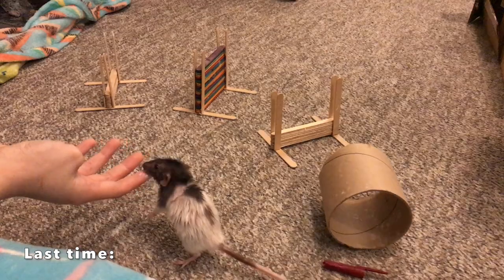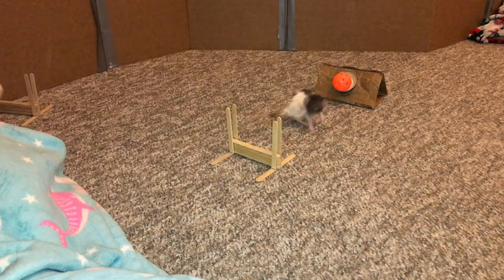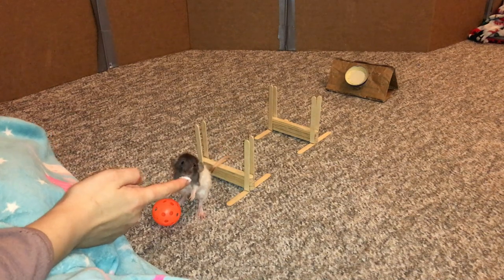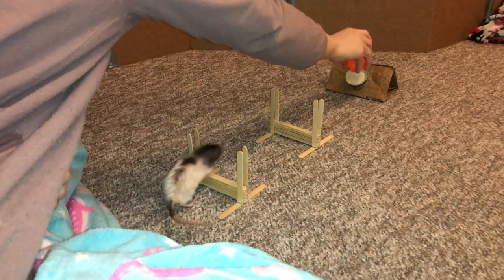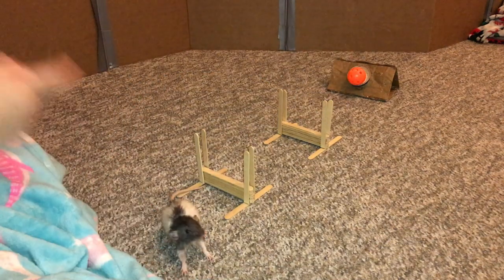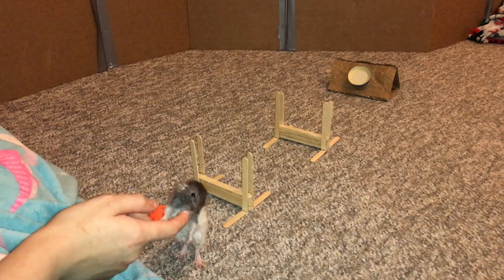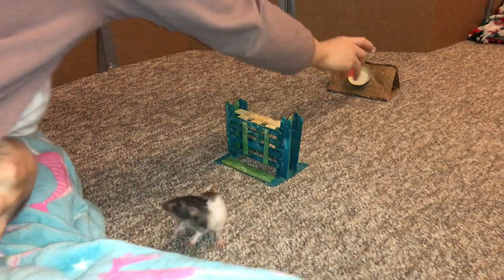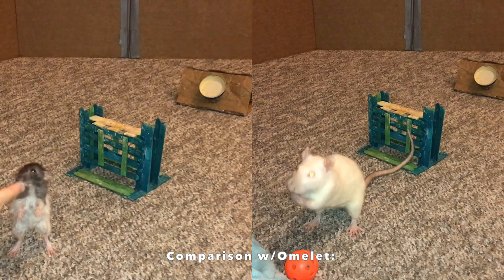Butter learns flyball - Part 2, introducing the HUGE mini wiffle ball!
More flyball work with Butter, only this time she takes on the mini wiffle ball!
For such a small rat, she is DETERMINED to make fetching the mini wiffle ball work lol!